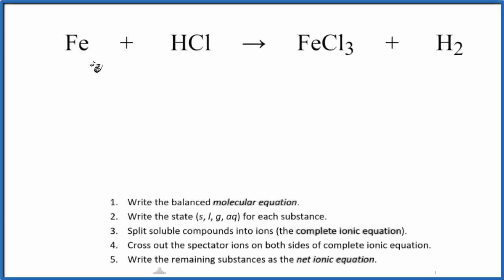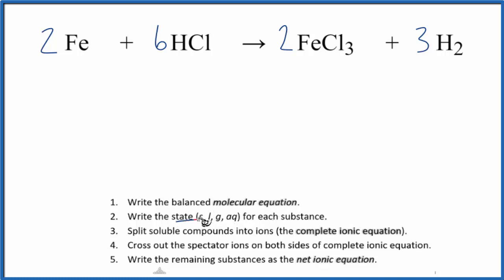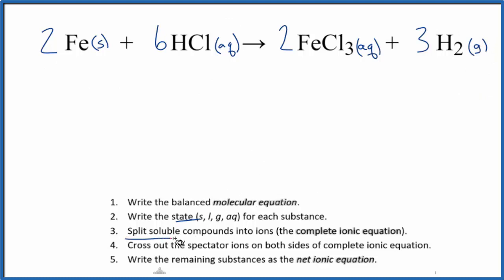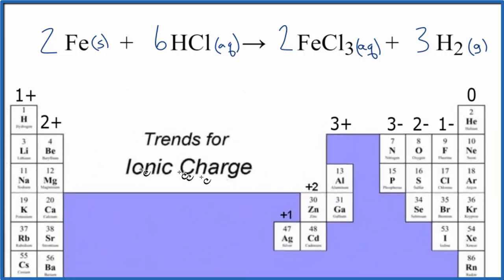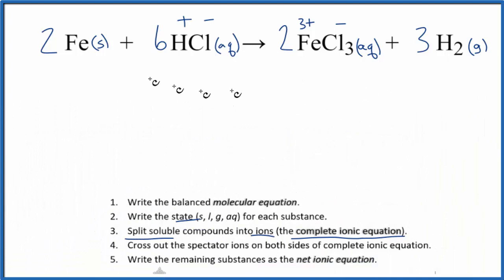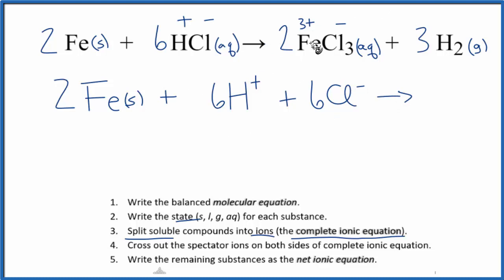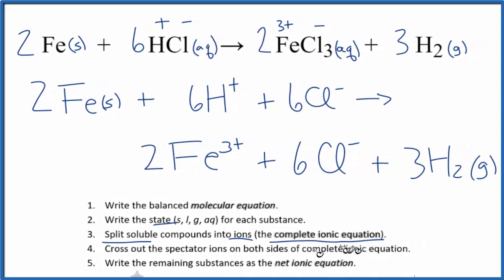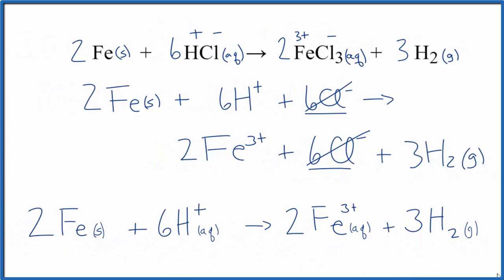How to Write the Net Ionic Equation for Fe + HCl = FeCl3 + H2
There are three main steps for writing the net ionic equation for Fe + HCl = FeCl3 + H2 (Iron + Hydrochloric acid). First, we balance the molecular equation.

Important Skills

More Practice

General Steps:

1. Write the balanced molecular equation.
2. Write the state (s, l, g, aq) for each substance.
3. Split soluble compounds into ions (the complete ionic equation).
4. Cross out the spectator ions on both sides of complete ionic equation.
5. Write the remaining substances as the net ionic equation.